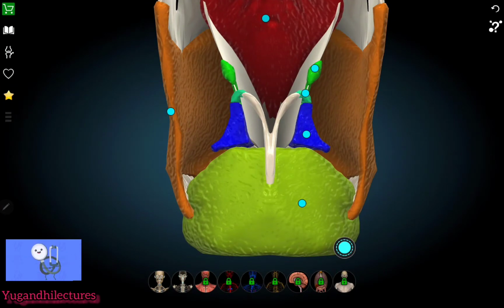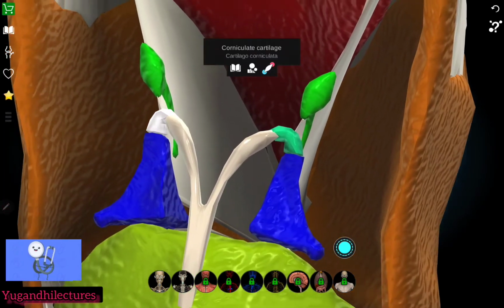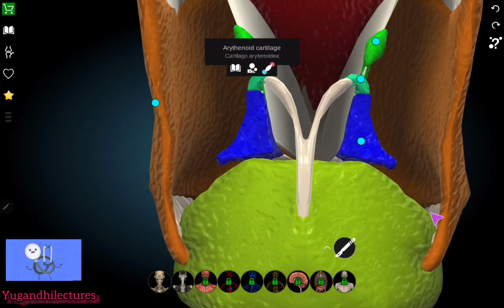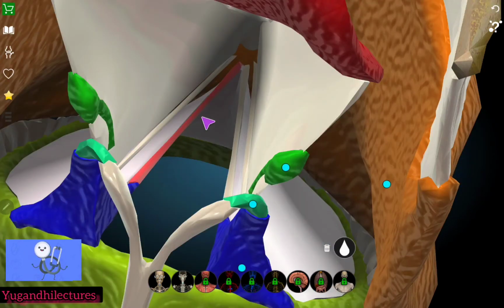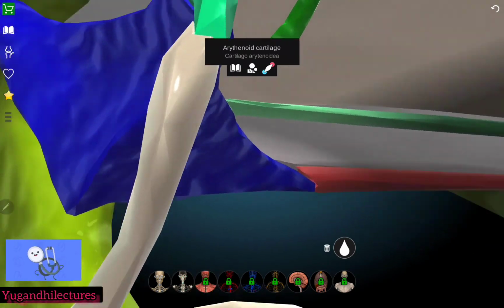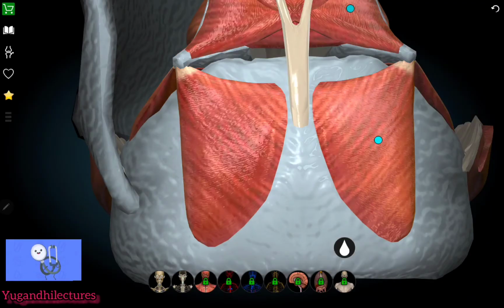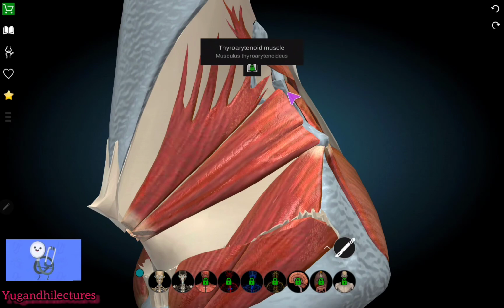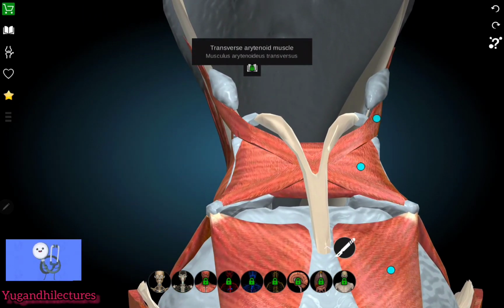LARYNX||PART 4||ARYTENOID CARTILAGE||HEAD AND NECK||ANATOMY||MBBS